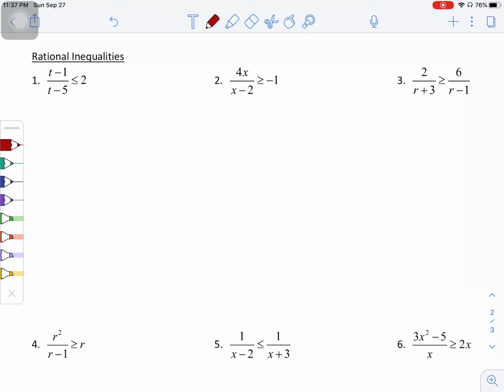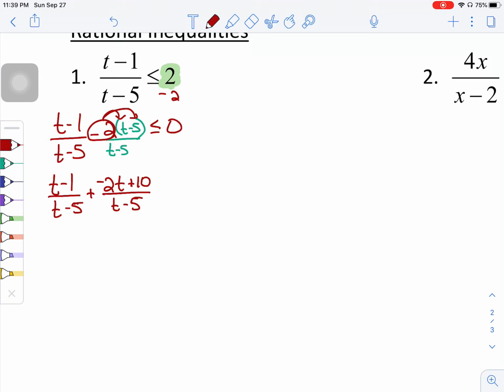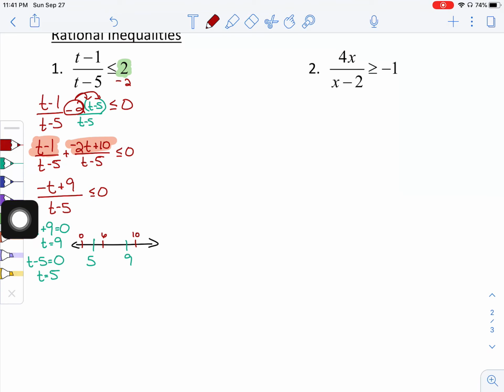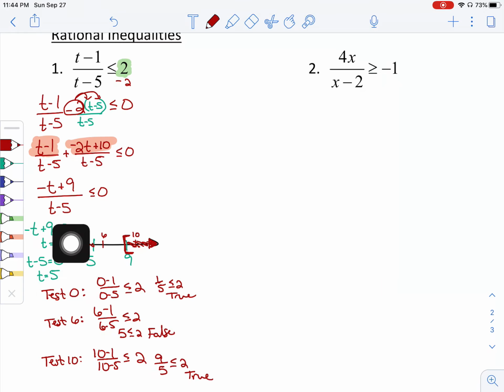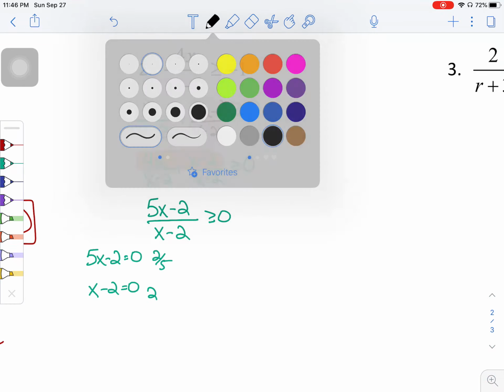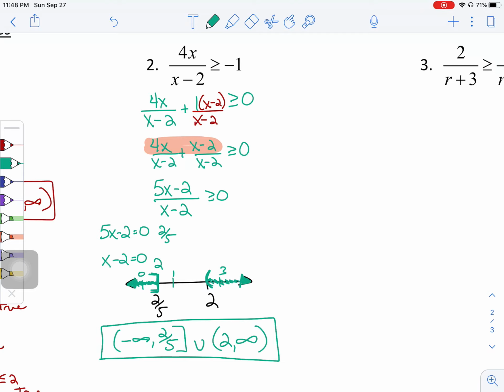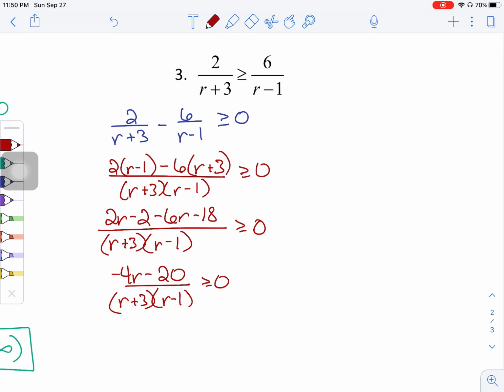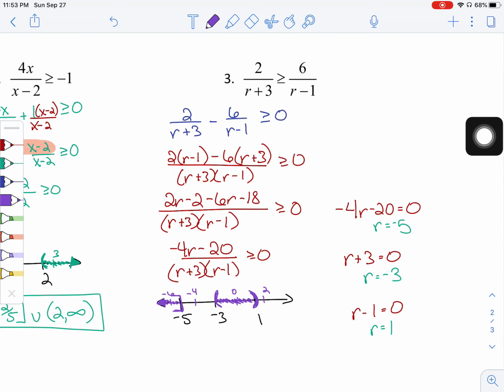Rational Inequalities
In this video I show how to find the critical values for rational inequalities and then use test values to determine the answer in interval notation.